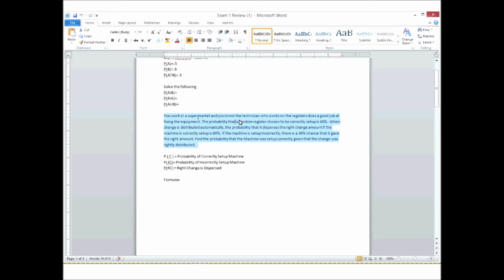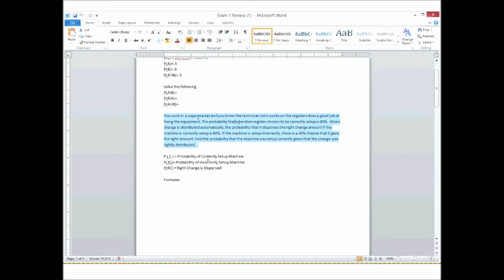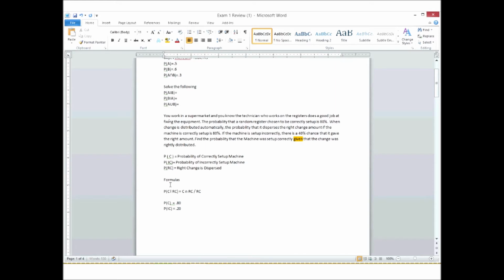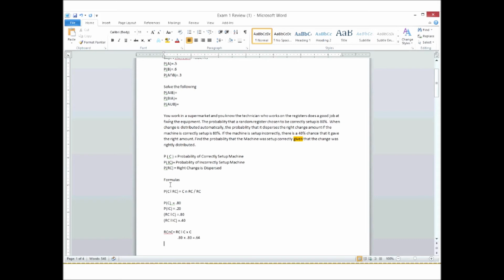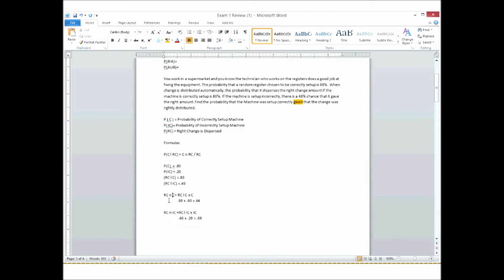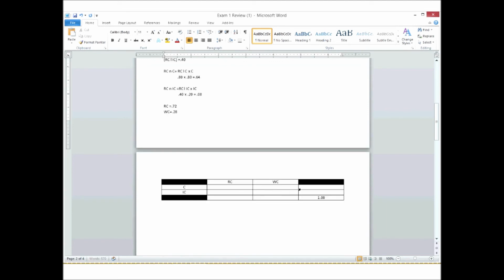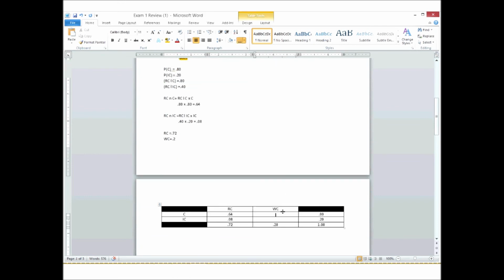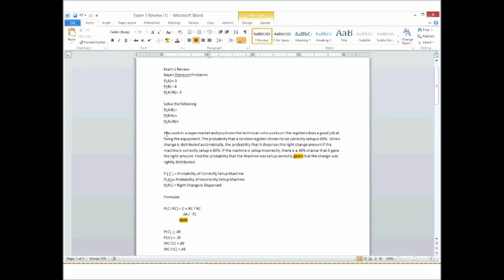QMB BayesTheorem Chad